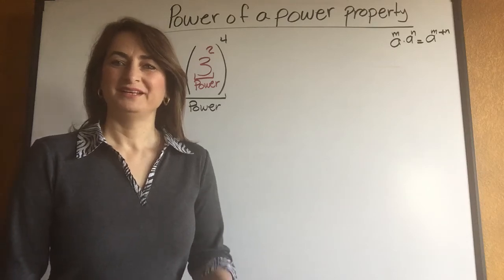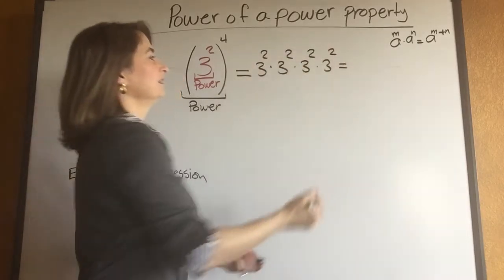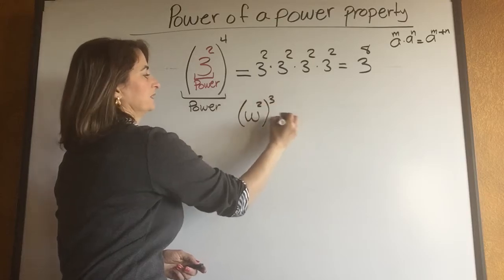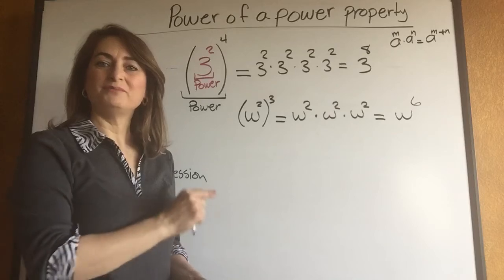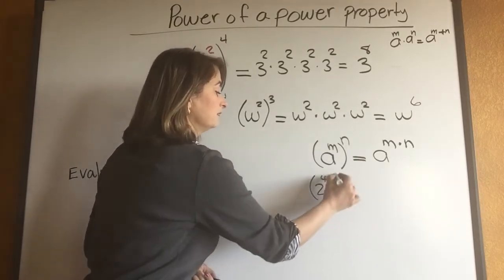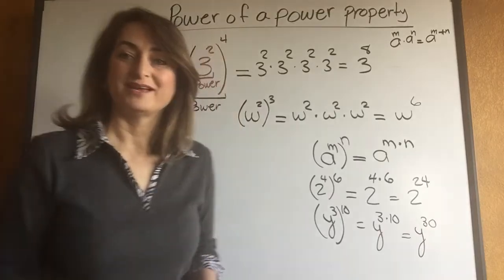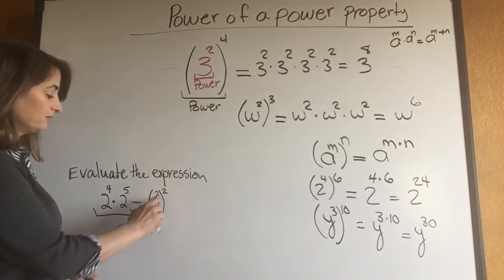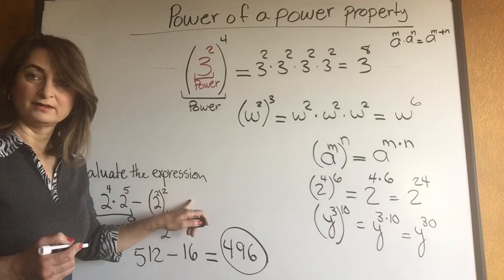Power of a power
This lesson will help you discover the rule of multiplying powers. Its called the power of power property. There are two more videos to explain the product of power and power of produc t with some examples.